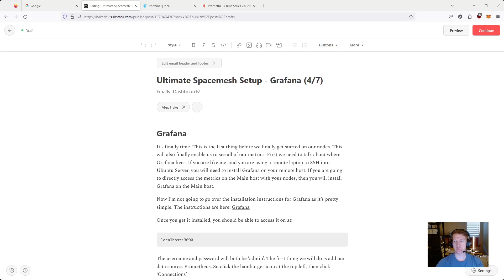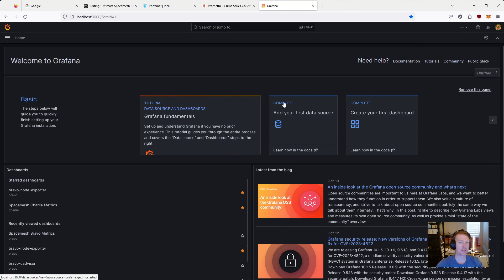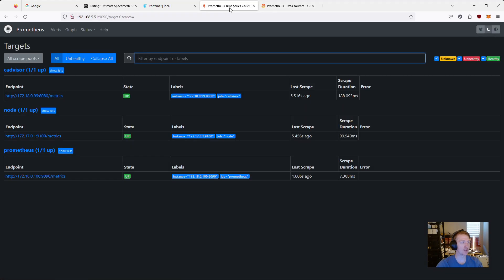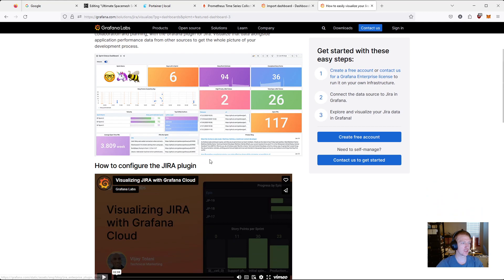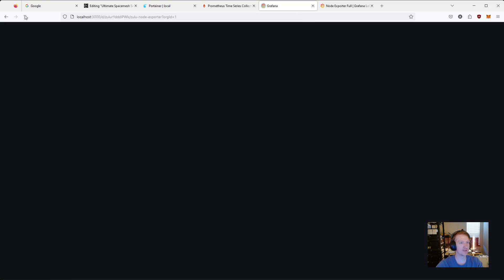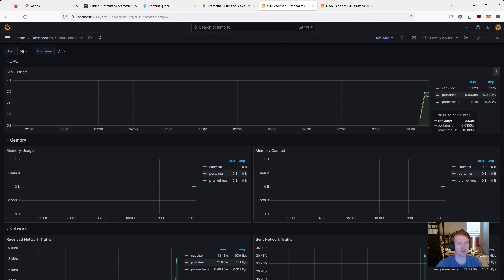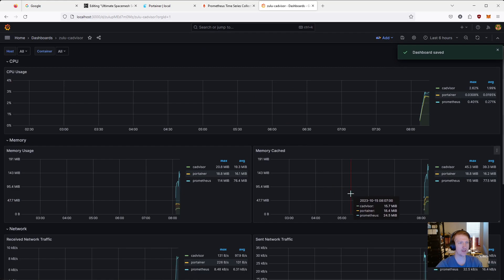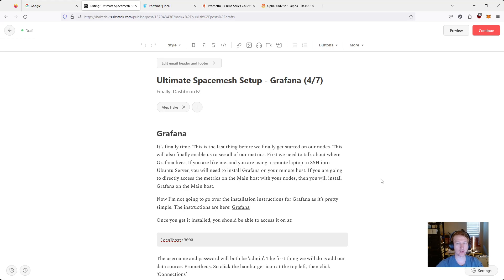Ultimate Spacemesh Setup - Grafana (4/7)